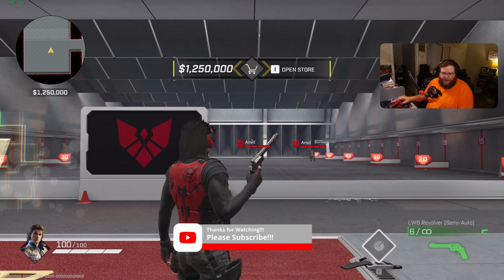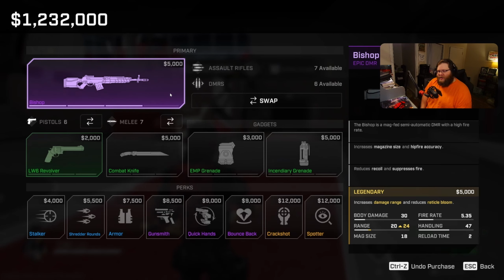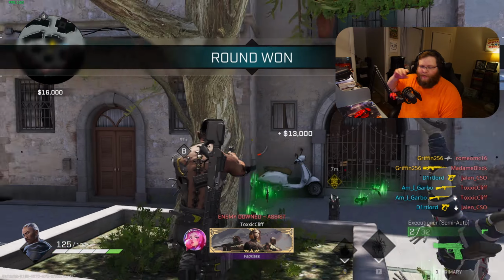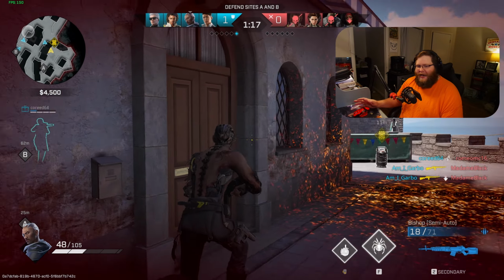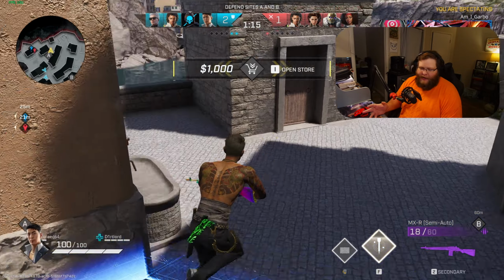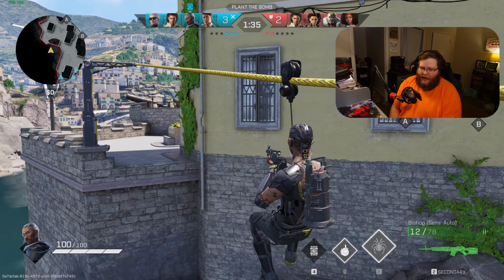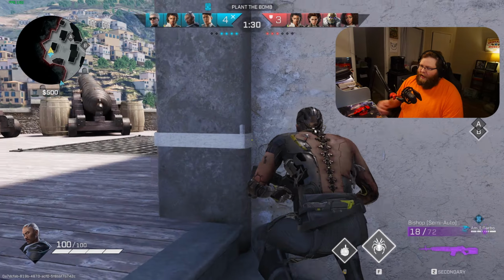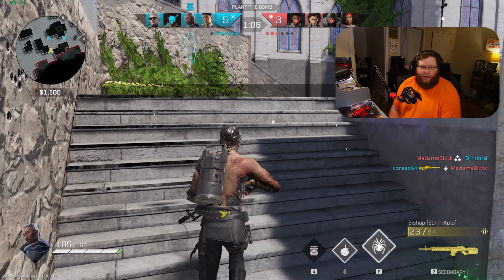SLEEPER META DMR??? - Rogue Company Gameplay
=== ROCO BUG REPORT ===
➤ Report A Bug Here - shorturl.at/qyNO0

==PC SPECS===
➤ CPU - AMD Ryzen 9 5900X
➤ Cooler - CoolerMaster ML240L V2 240mm
➤ Storage - Western Digital 1TB Blue
➤ RAM - T-Force Delta 32GB DDR4/3200mhz
➤ Motherboard - Gigabyte X570 UD
➤ GPU - Gigabyte AMD Redeon RX 6800XT

➤ Mouse - Mad Catz R.A.T. 8+ ADV
➤ Monitor - MSI G281CQP
➤ Microphone - Elgato Wave 3
➤ Headset - Logitech G935
➤ Webcam - AVerMedia PW513
➤ Capture Card - Y&H Cam Link 4K
➤ Elgato Stream Deck XL
➤ Elgato Stream Deck Pedal